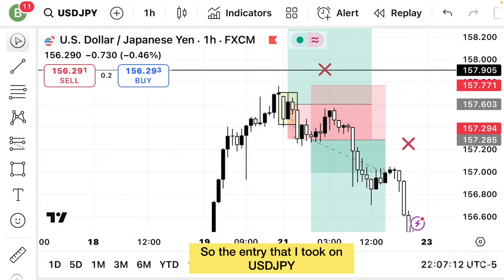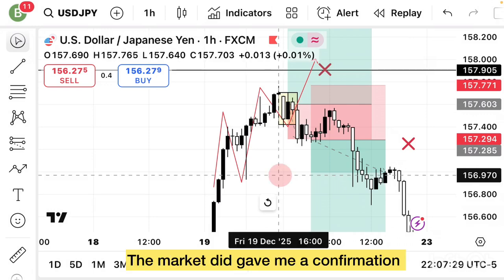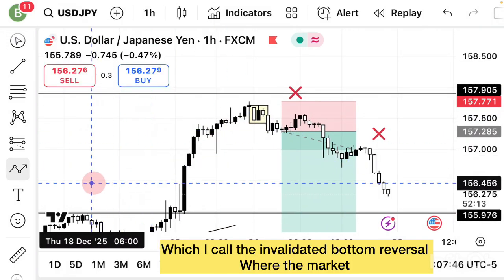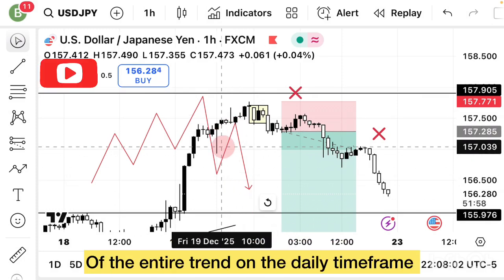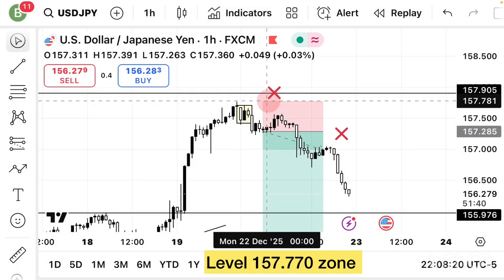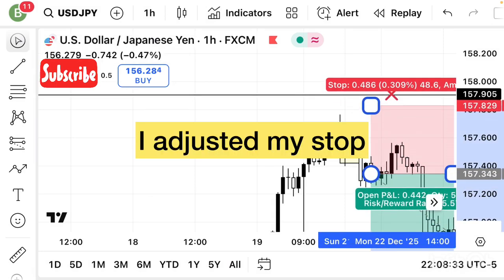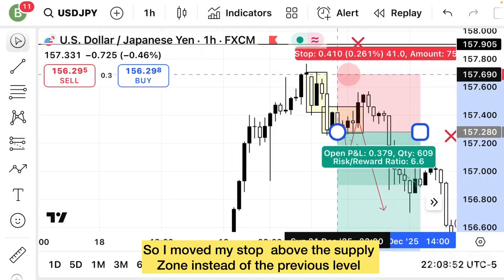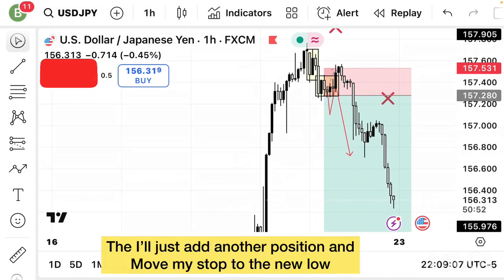How I lost $100 trading USDJPY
watch till the end to see how I lost $100 trading USDJPY... and the lesson i learned the hard way.